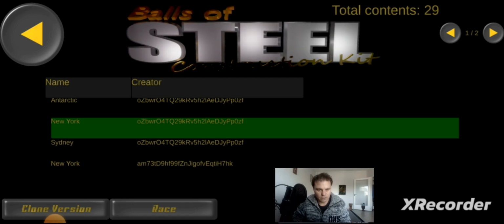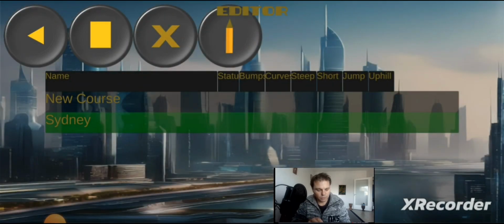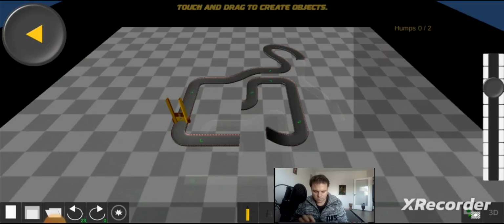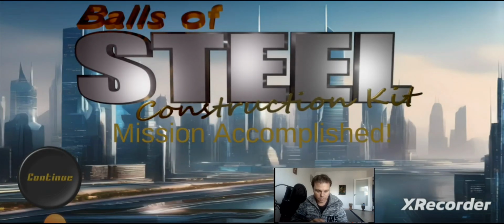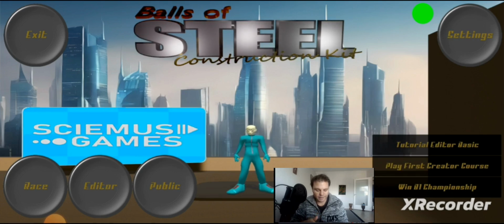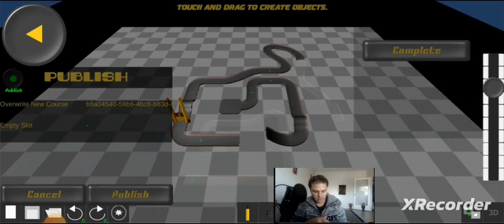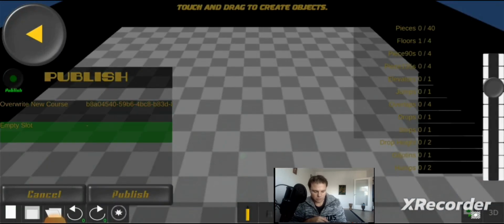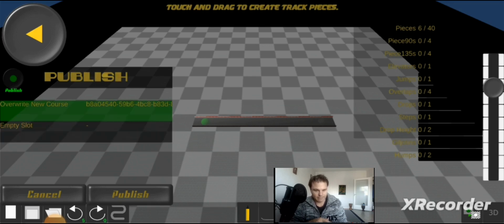v14 Public Features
Balls of Steel v14 Public features demoed on an android device.